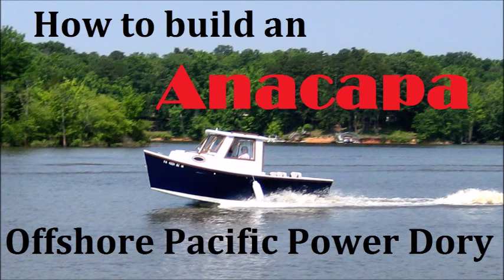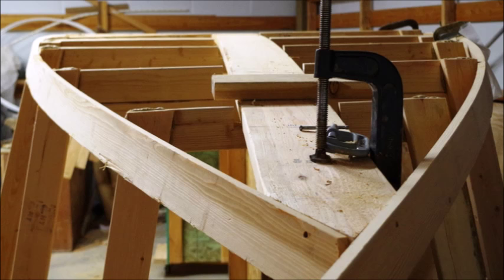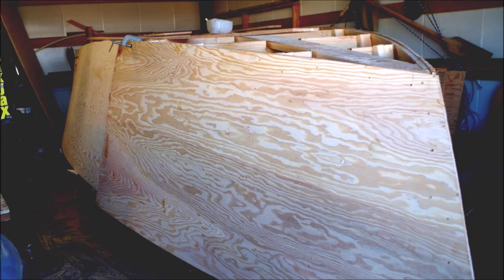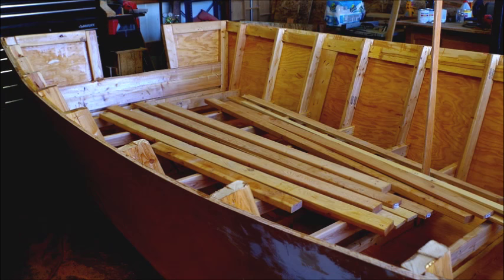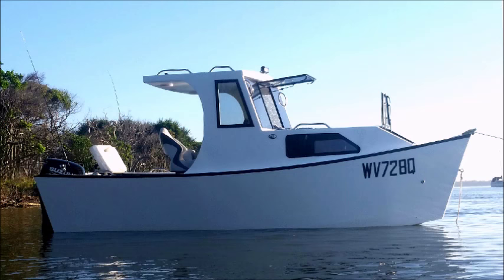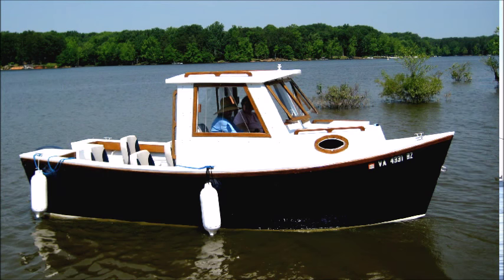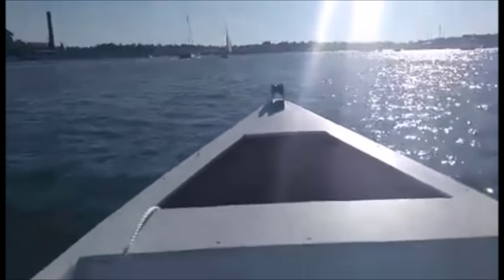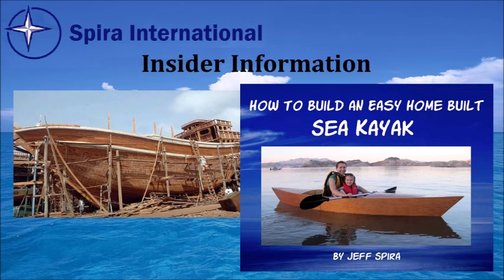How to Build an Anacapa Offshore Power Dory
has plans for this 19' Offshore Pacific Power Dory.